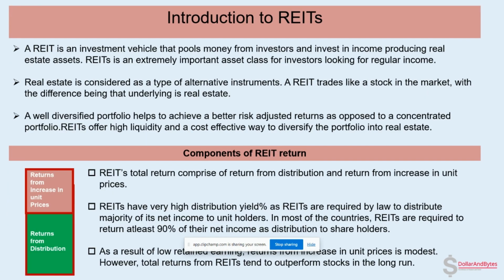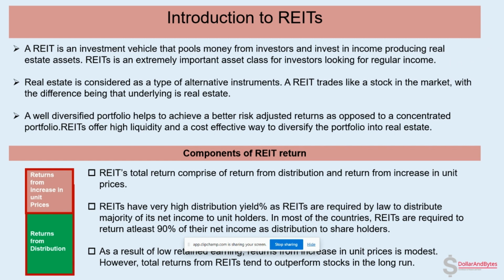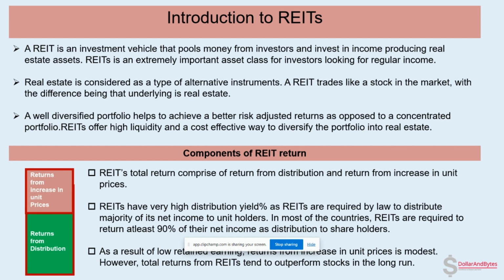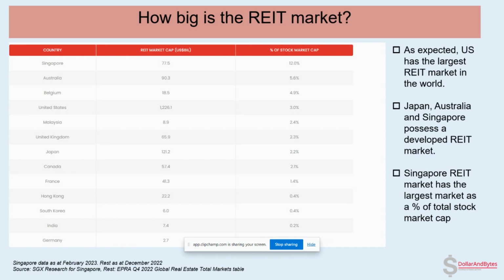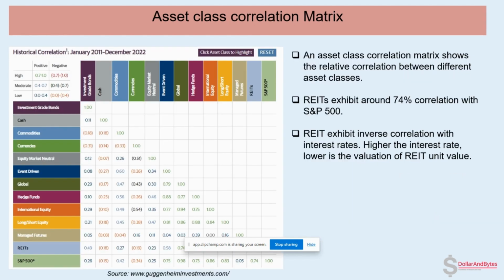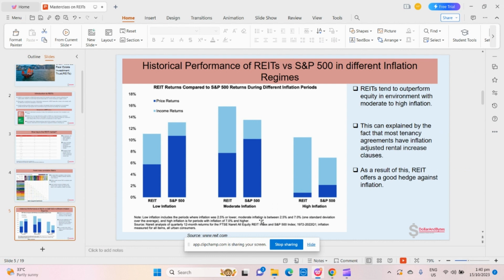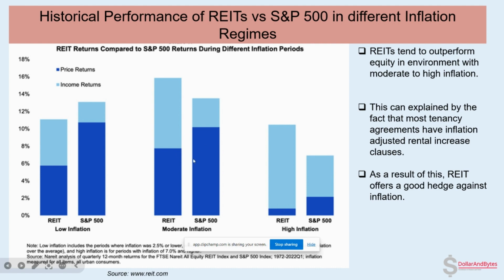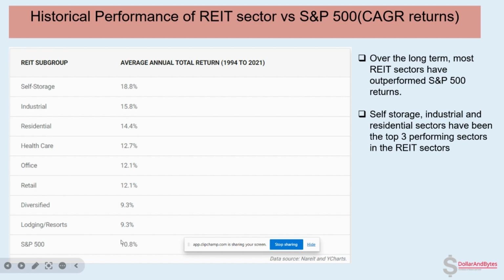Lecture 1- Introduction to REITs-(FREE course)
First lecture on the REIT crash course. This video covers below:
1) Introduction to REITs and components of REITs return
2) Size of REIT market as  a % of global stock market
3) REIT correlation to other asset classes
4) How REIT differ from traditional real estate
5) Performance of REIT vs S&P 500 in different Inflation Regime.

Keep watching this space for details on the full crash course!